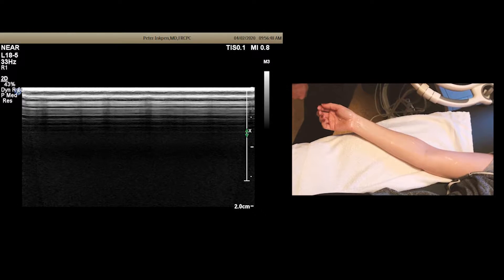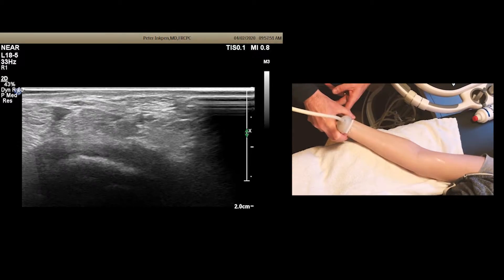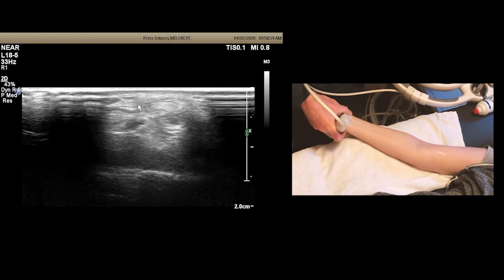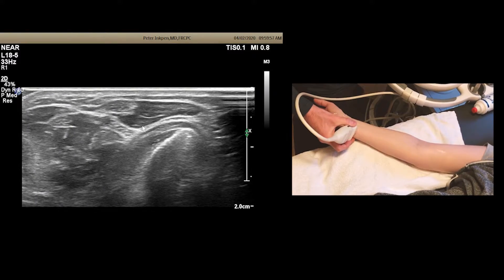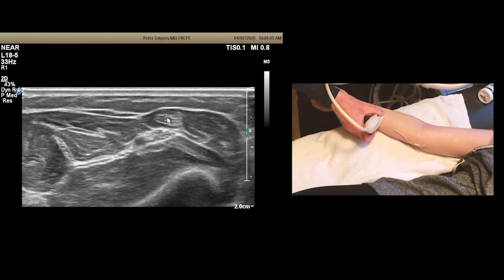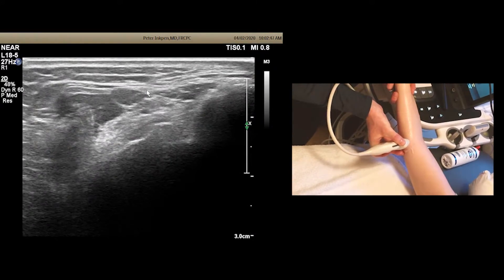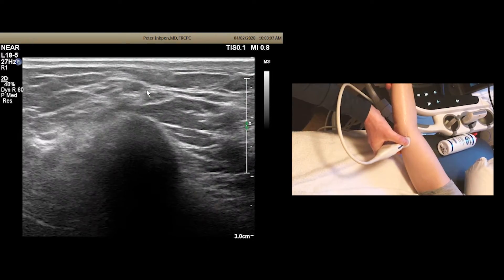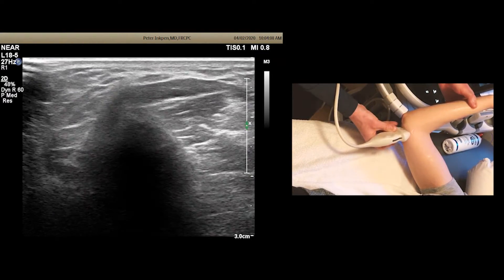Ulnar Nerve Ultrasound Basics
In this video I walk through the ultrasound scanning of the ulnar nerve from the wrist up to the arm.  We will review two common positions to scan across the elbow and introduce you to the basic sonoanatomy of the nerve